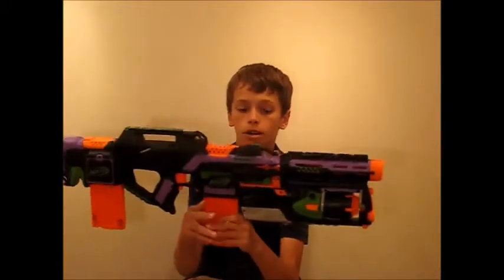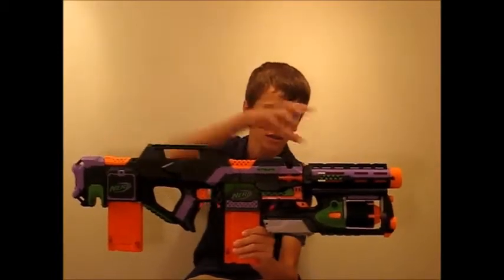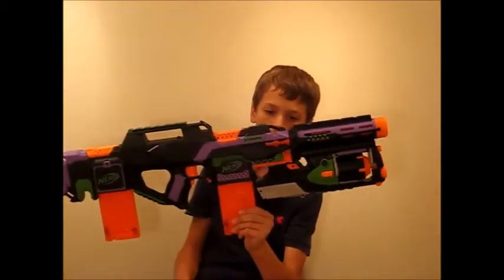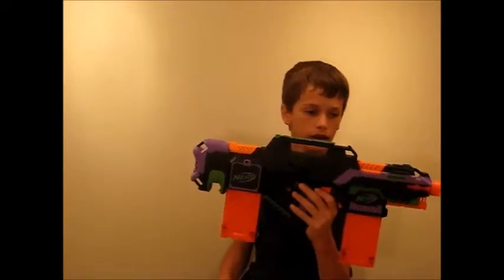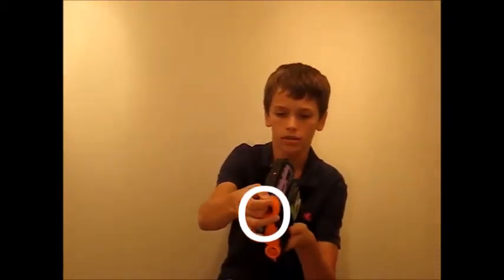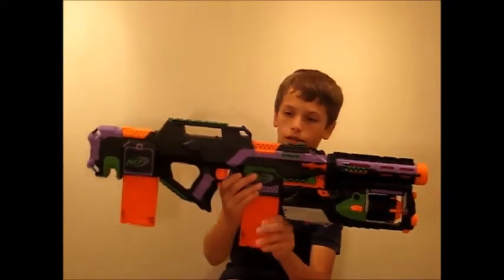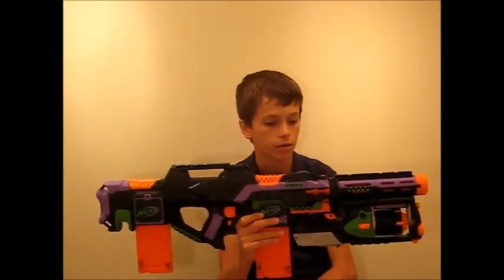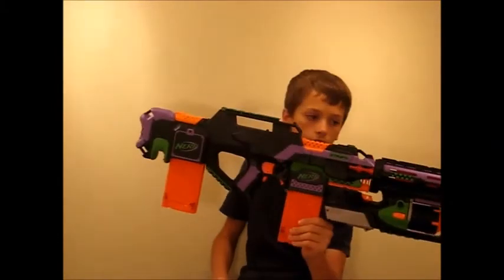Strayven Overview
The Strayven

Overall I am extremely happy with how this blaster turned out and I am planing on making more Strayvens in the future.

Modifications:
- Electronic locks removed
- Mechanical locks removed
- Thermistor removed
- Resistors removed
- Trigger lubricated
- Voltage increased w/ UltraFires (~16v)
- Rayven shell integrated
- Strongarm integrated
- Barrel posts removed
- Priming mechanism lubricated

Paint Job:
- Black vinyl dye primer
- purple craft paint large details
- citadel moot green small details
- duplicolor matte wheel clear coat (I know I said Rustoleum)